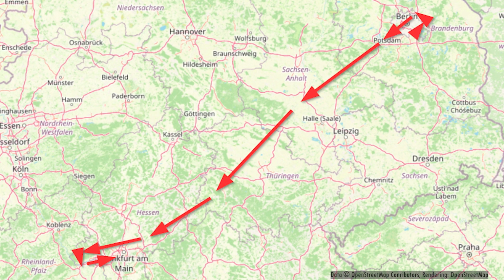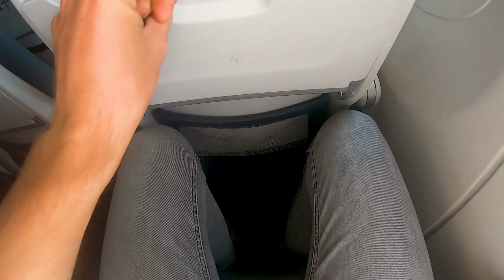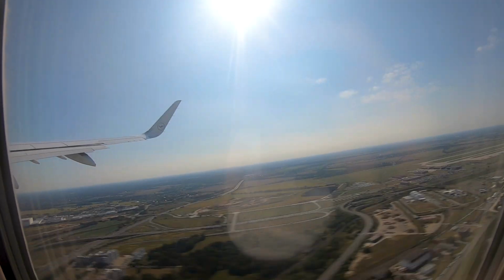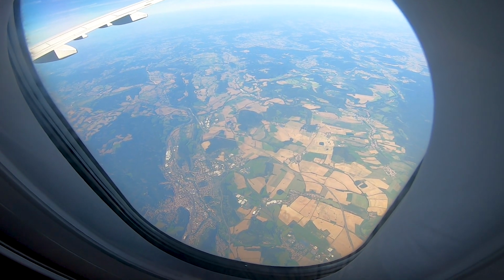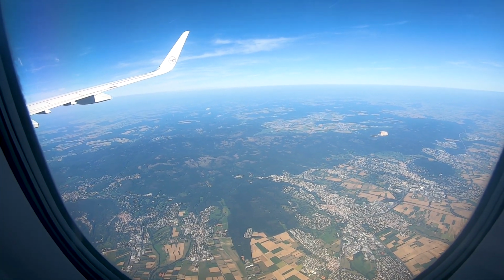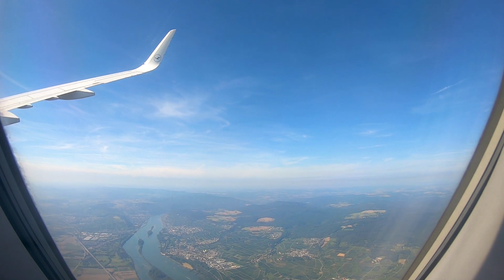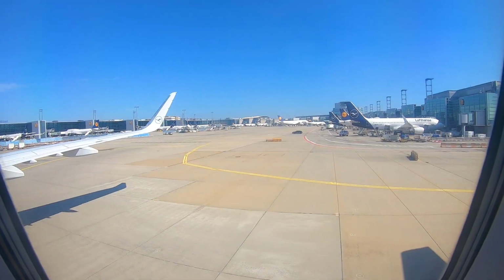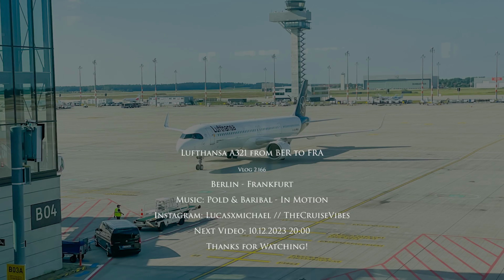Lufthansa A321 von BER nach FRA | TripReport | Vlog 2.166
Vlog 2.166: Today we are flying from Berlin to Frankfurt with a Lufthansa Airbus A321.
Recording date: September 2023

Camera gear:
Vlogs: Sony Alpha 6400, GoPro Hero7 Black
Photography: Sony A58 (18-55; 70-300)
Edit: Adobe Premiere Pro 2024